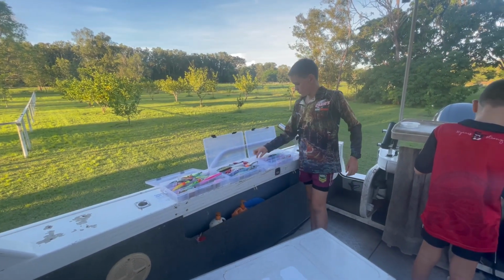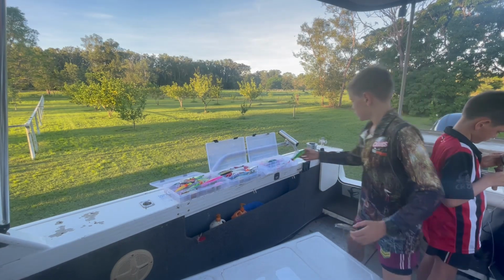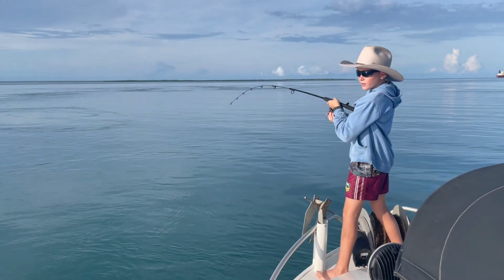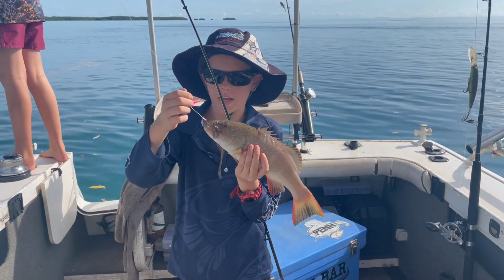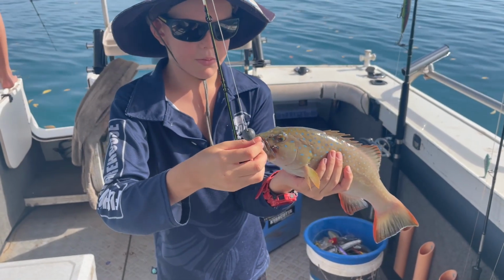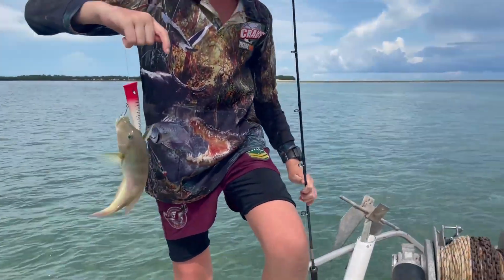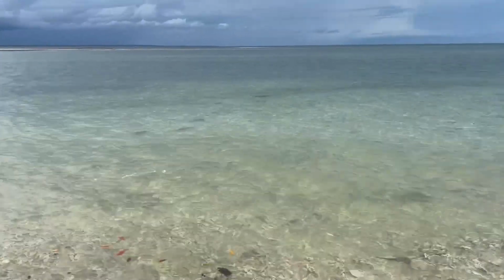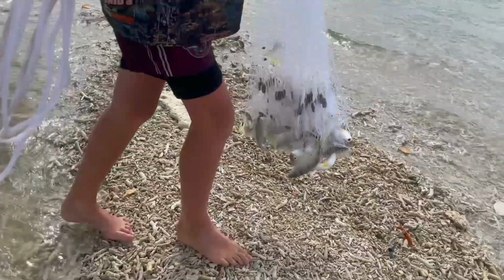Vernon Islands Northern Territory.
Vernon Islands exploring this beautiful part of the Northern Territory.